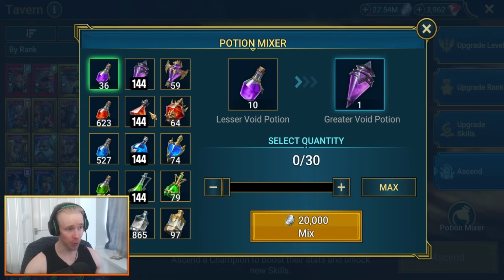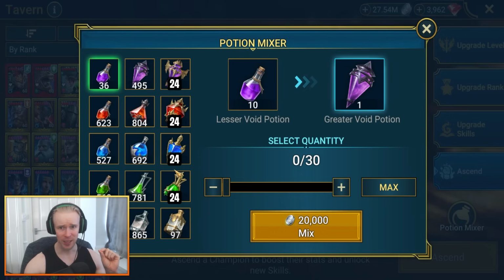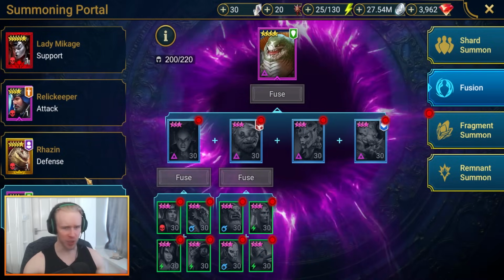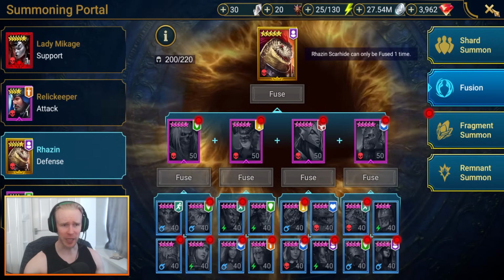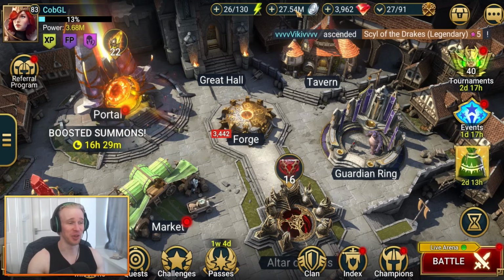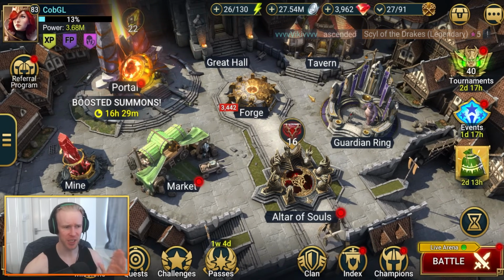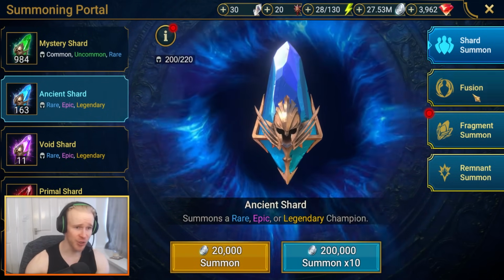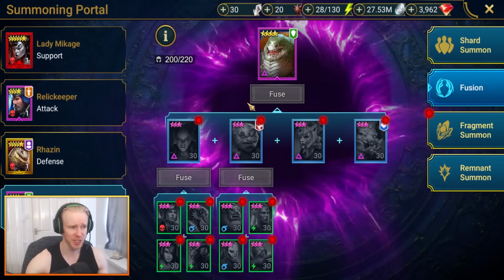DON'T MESS THIS UP! Farm This NOW - Raid: Shadow Legends Fusion Preparation Guide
DOWNLOAD RAID with this link NOW to start your new account with 4 FREE EPIC CHAMPIONS! (Uugo, Fayne at 40, Romero at 45, Vergis at 50)